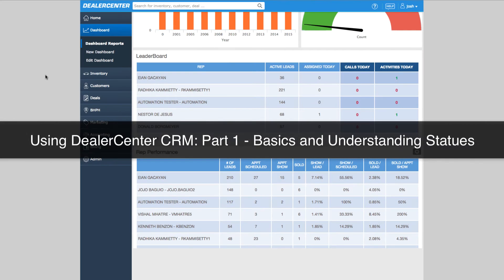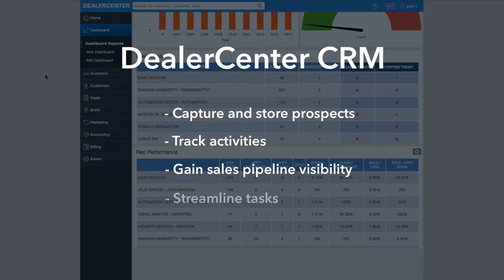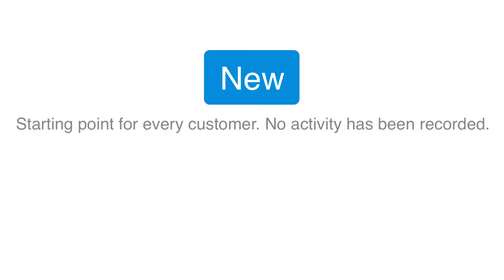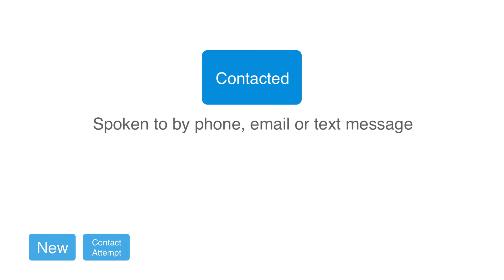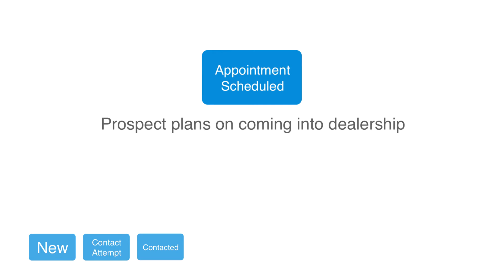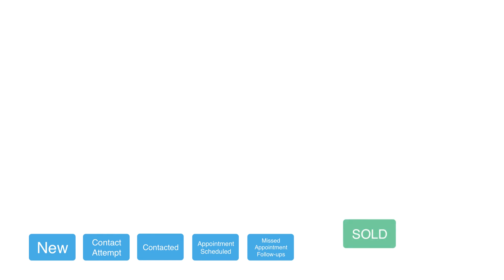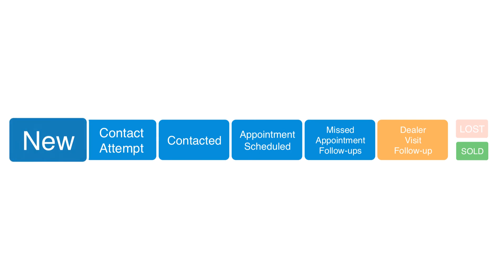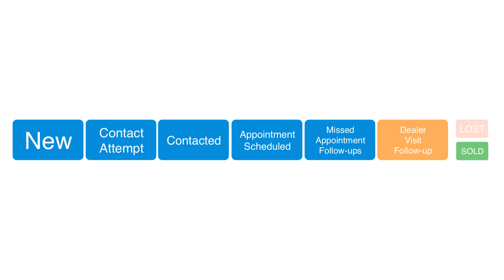Using DealerCenter CRM: Part 1 - Basics & Understanding Statuses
Learn how to use DealerCenter's CRM, and leverage your business. Don't let your leads fall down the cracks.